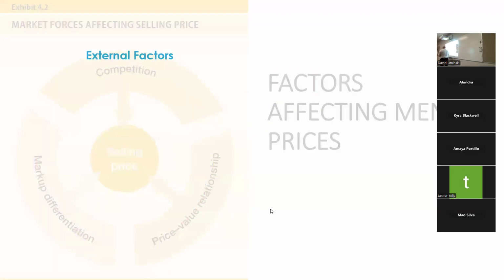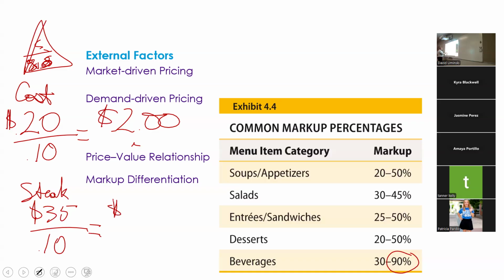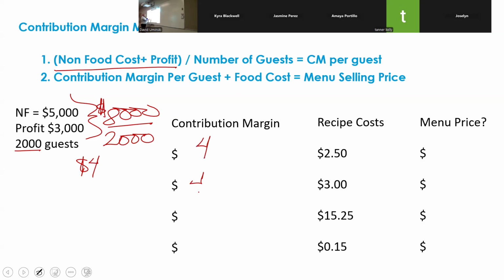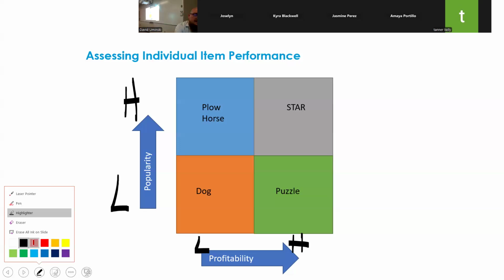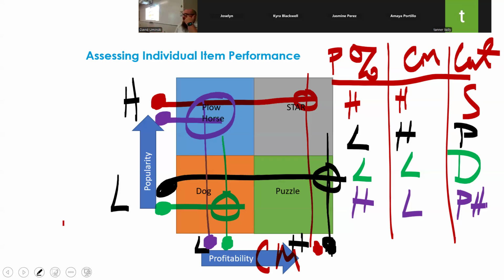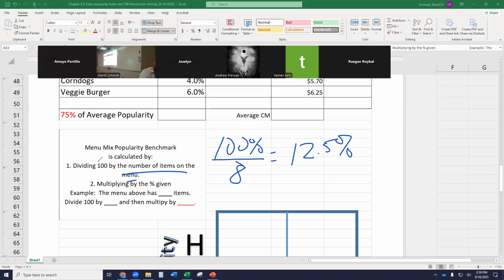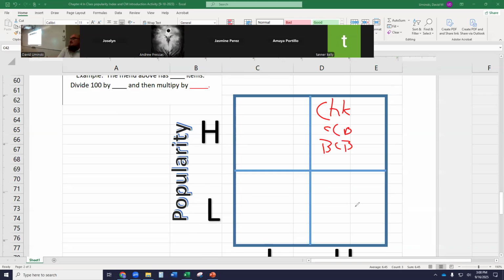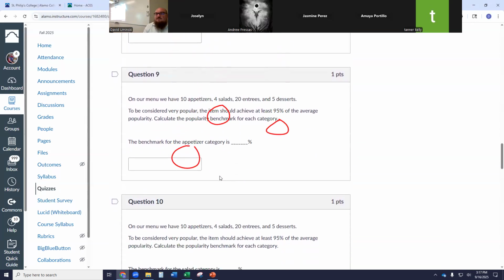RSTO 2301 002 9 16 2025